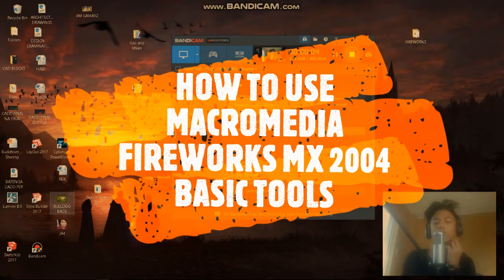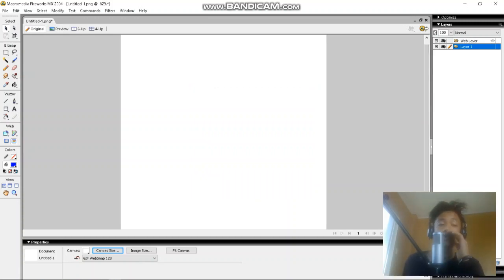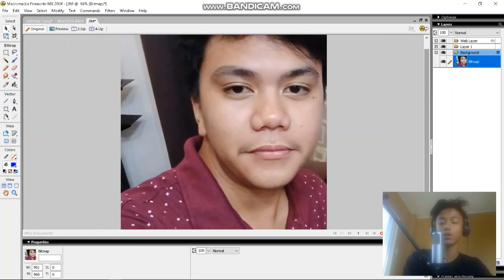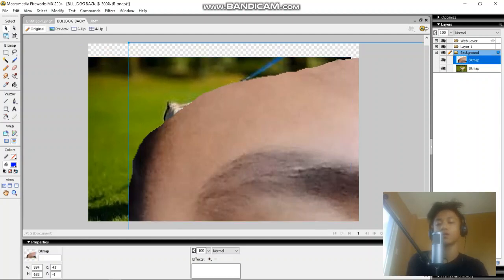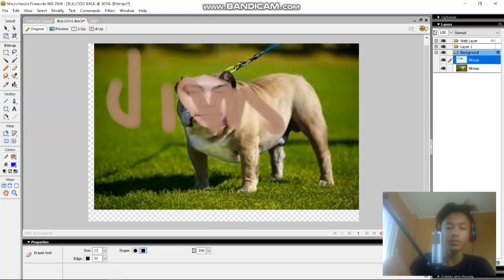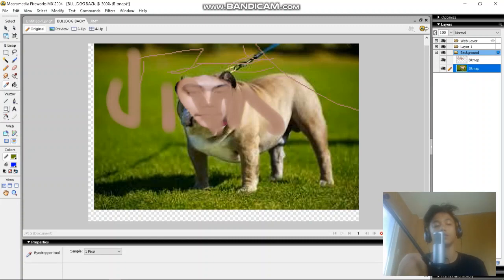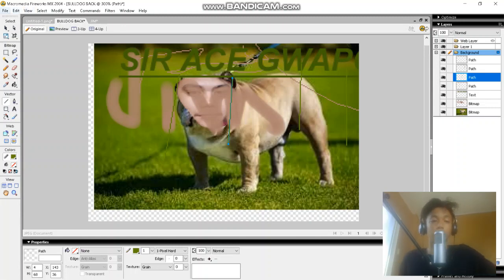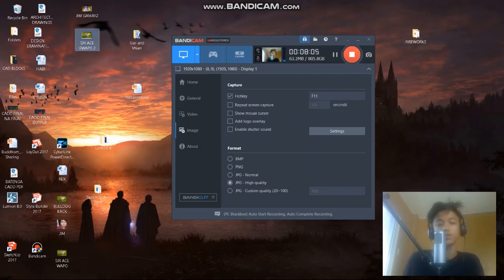HOW TO USE MACROMEDIA FIREWORKS MX 2004 BASIC TOOLS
SIR ACE GWAPO